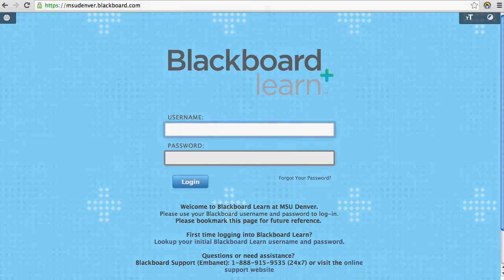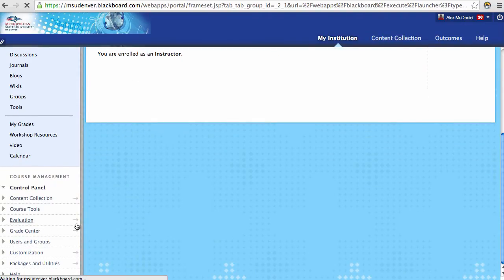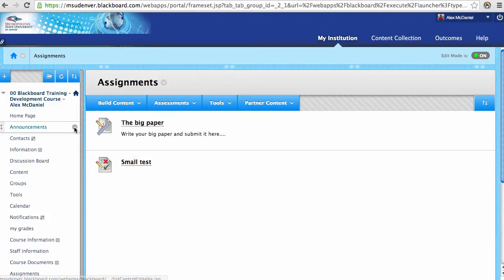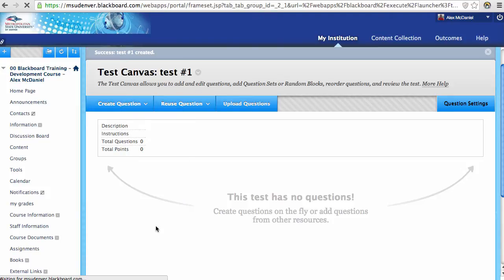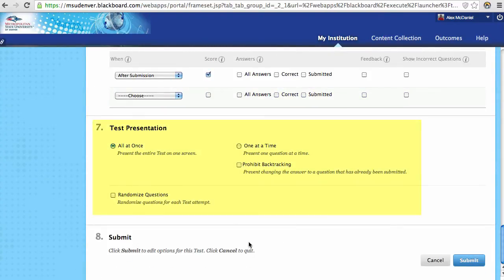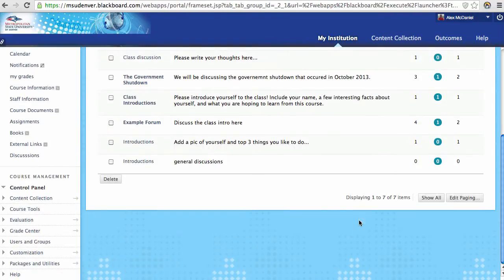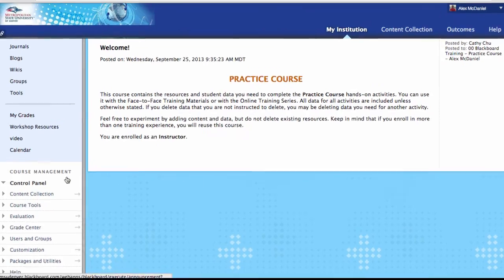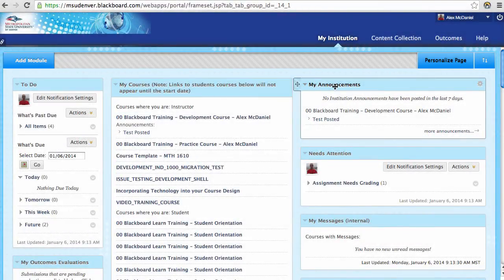Blackboard Learn QuickStart Orientation for Faculty 91 sp13